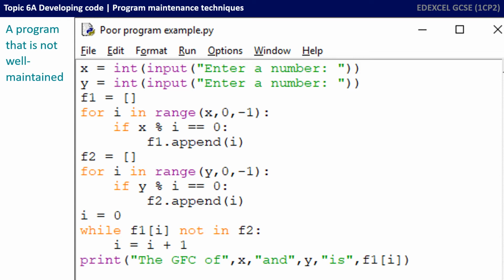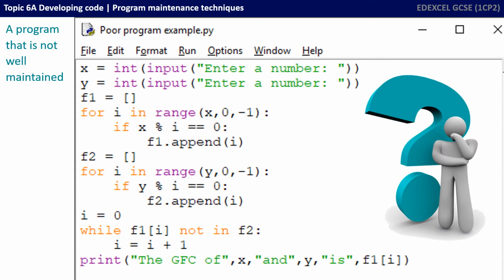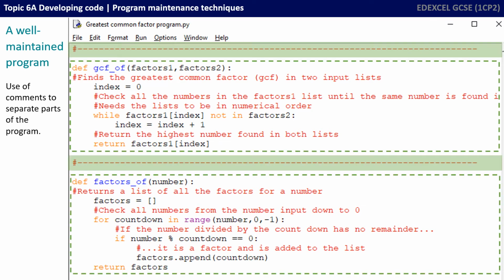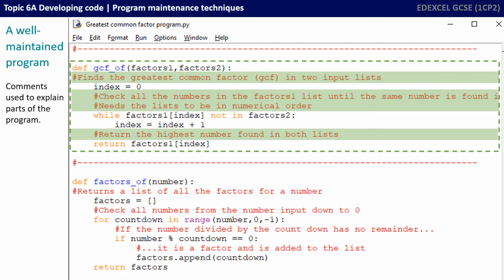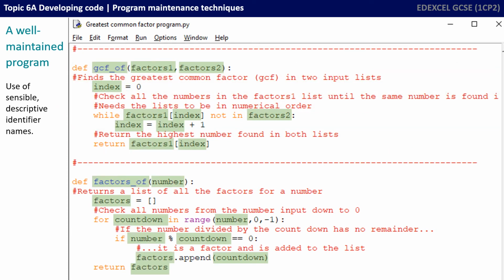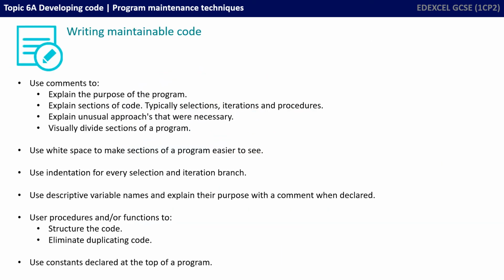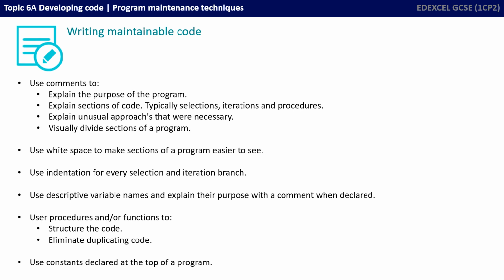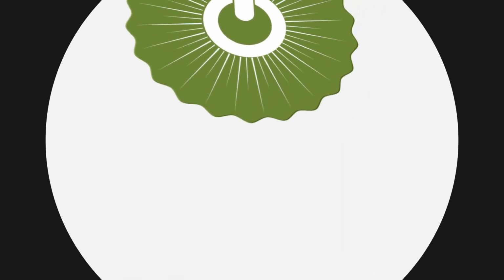70. EDEXCEL GCSE (1CP2) Program maintenance techniques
This video looks at various techniques which can be used in a Python program in order to make it easier to read, understand and maintain, such as, layout, indentation, comments, meaningful identifiers and use of white space.

00:00 Program maintenance techniques
00:07 Intro
00:12 A program that is not well-maintained
01:18 A well-maintained program
02:57 Writing maintainable code
03:38 Outro